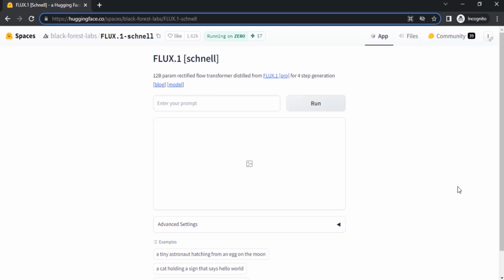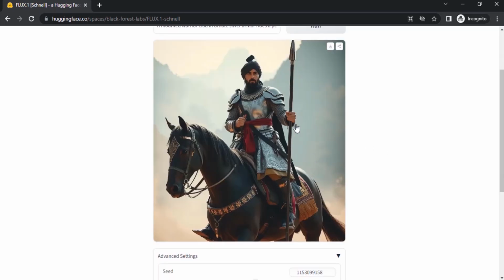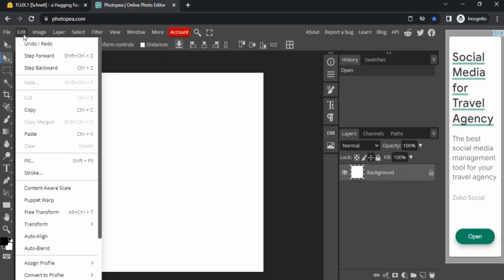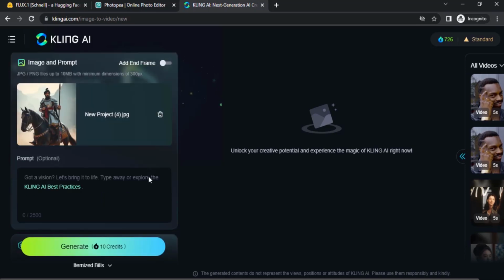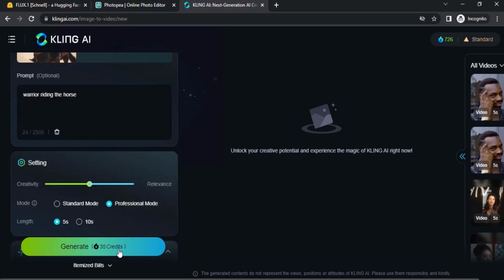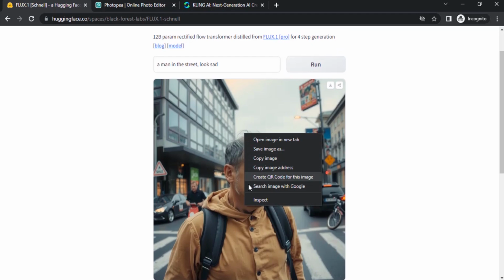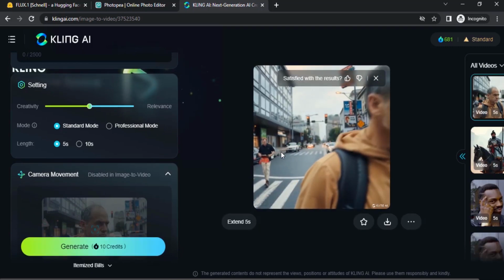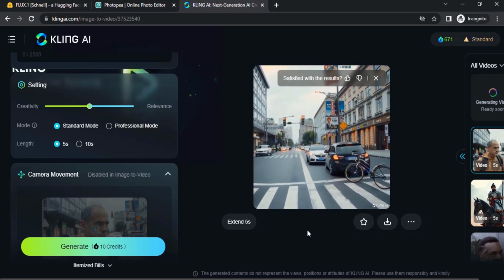Convert FLUX AI Images to Videos using KLING AI | Image to Video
Flux AI Images to VIdeo

Hi Everyone, In this video, We are going to see How to create Videos from Images that are generated using Flux AI. We need to generate AI Images from flux and using Kling AI we can convert that into video.